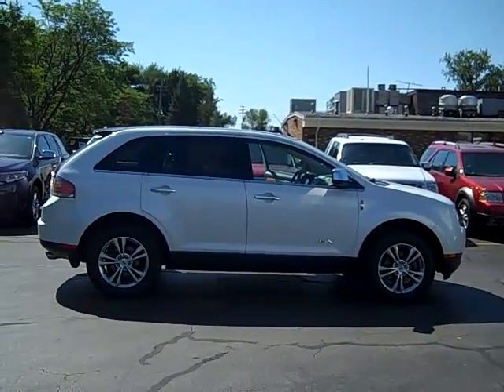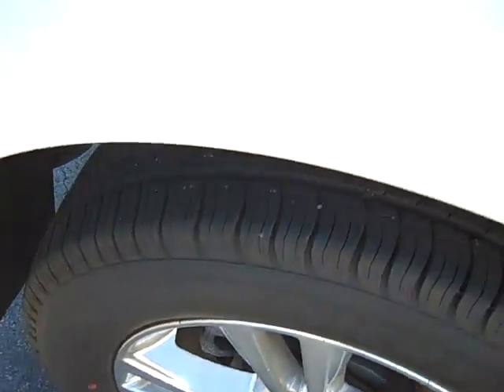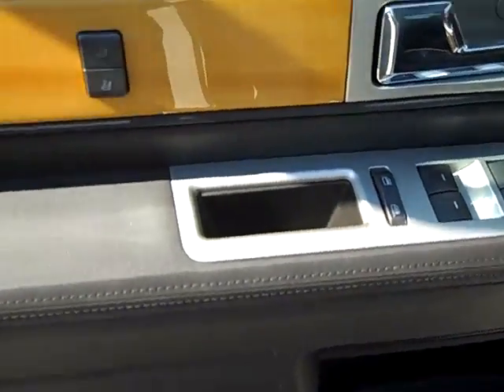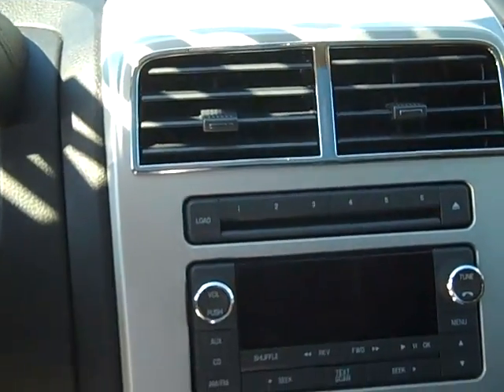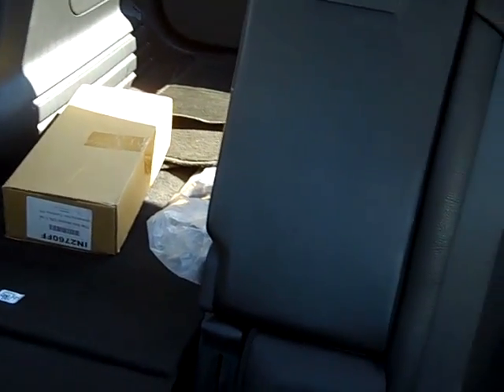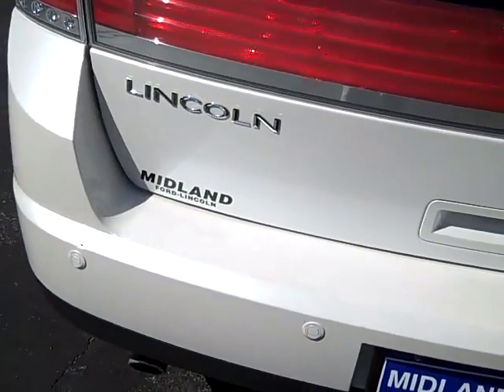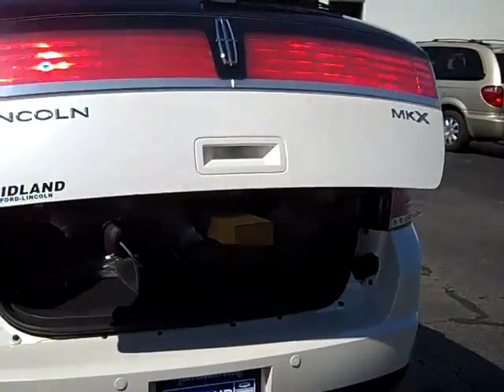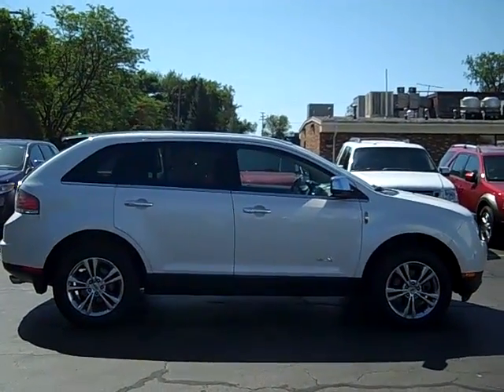2010 Lincoln MKX AWD at Midland Ford Lincoln Inc.